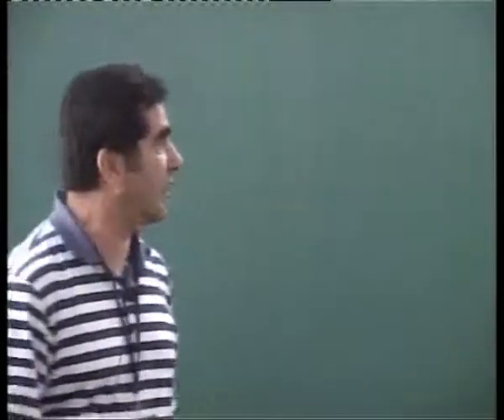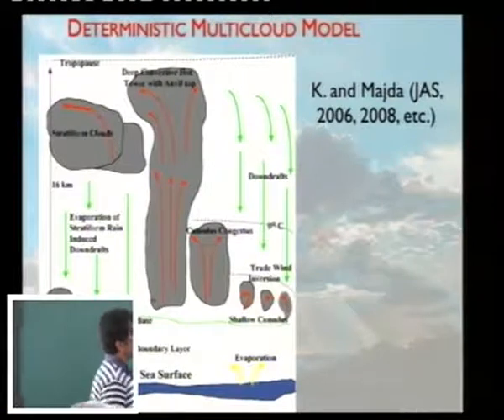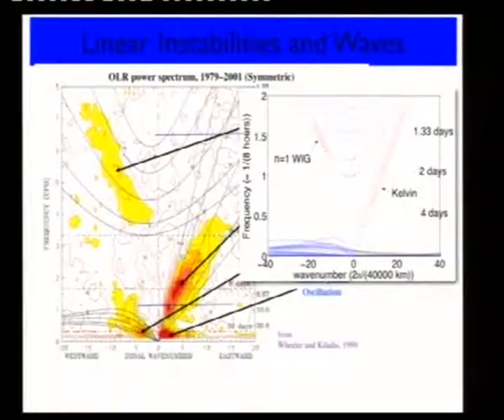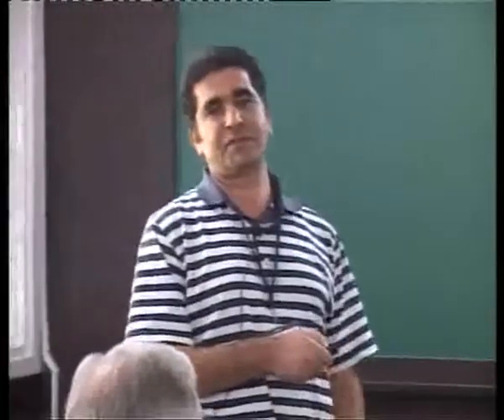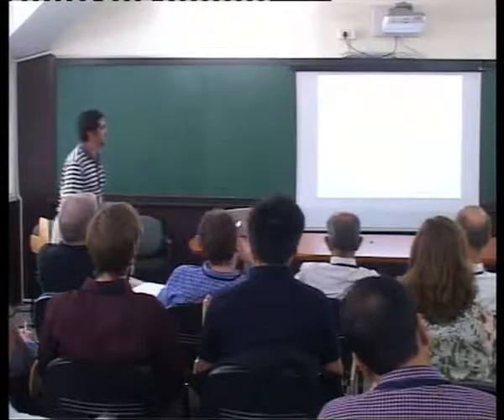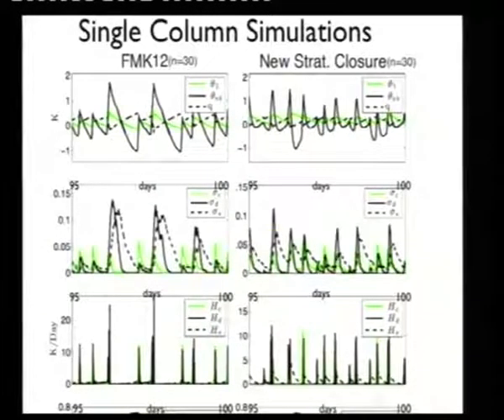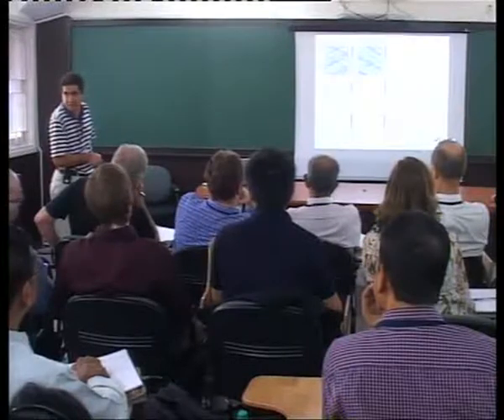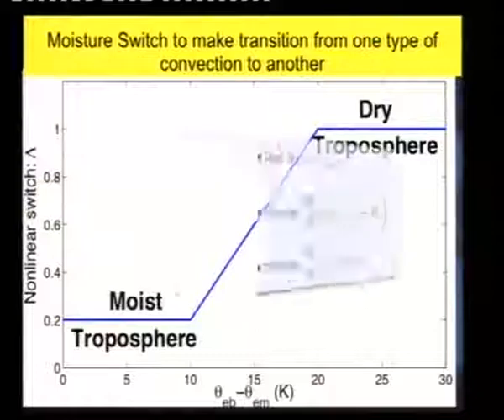Stochastic and Deterministic Models for Tropical Convection - Boualem Khouider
Stochastic and Deterministic Models for Tropical Convection
Boualem Khouider, U.Victoria, Canada.

DISCUSSION MEETING:
MATHEMATICAL PERSPECTIVES ON CLOUDS, CLIMATE, AND TROPICAL METEOROLOGY

MONDAY, 21 JANUARY, 2013
(PART 4)